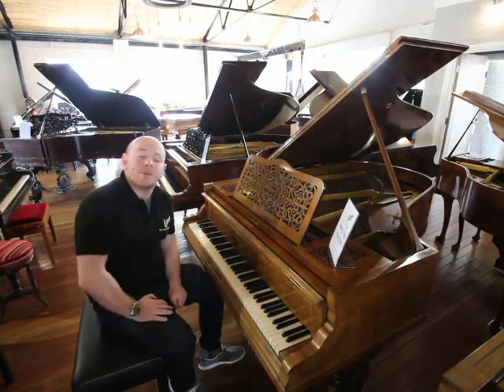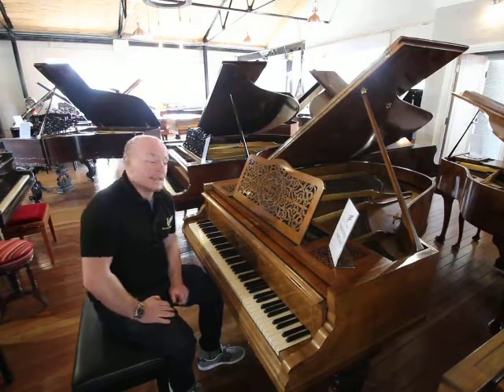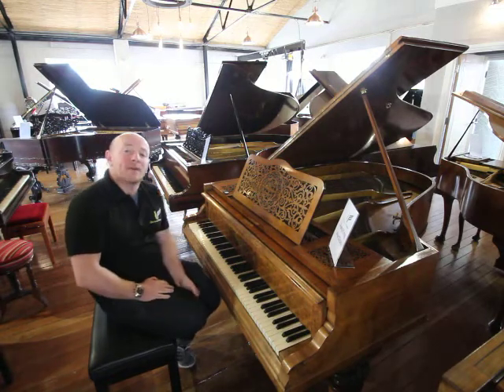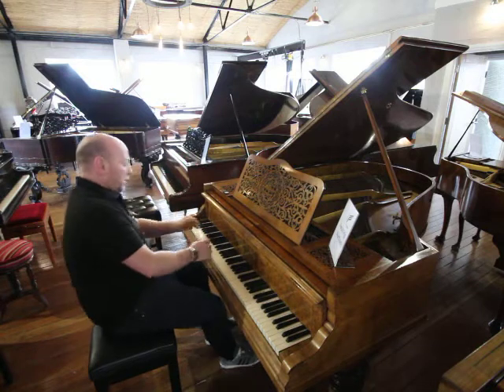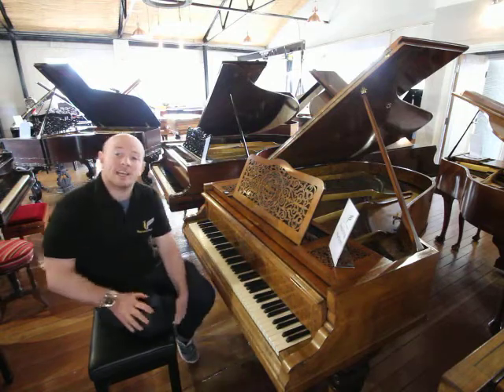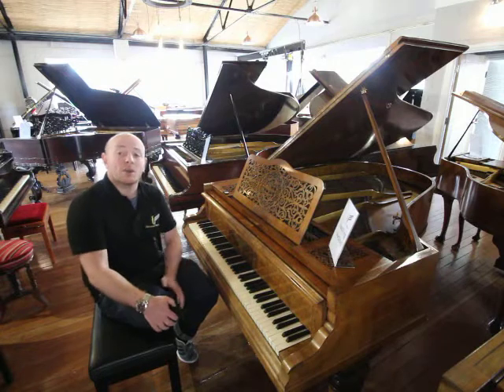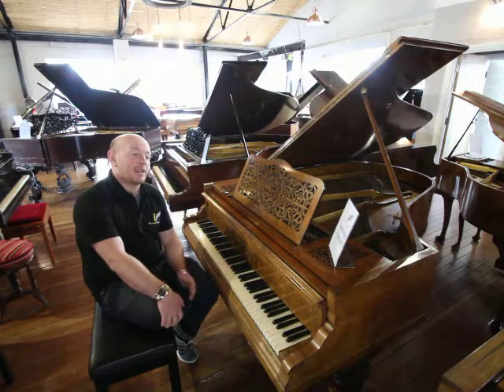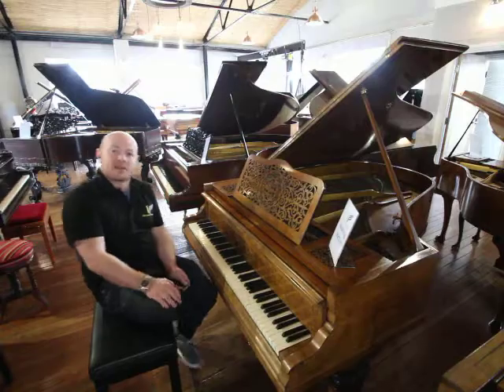Hagspiel Baby Grand Piano By Sherwood Phoenix Pianos